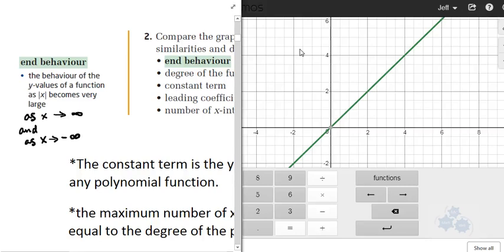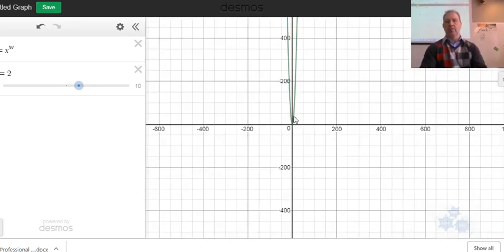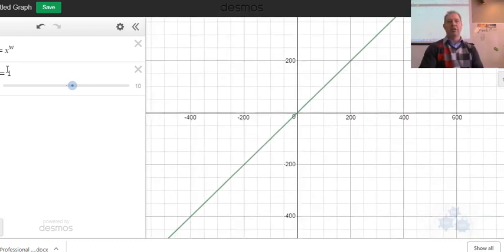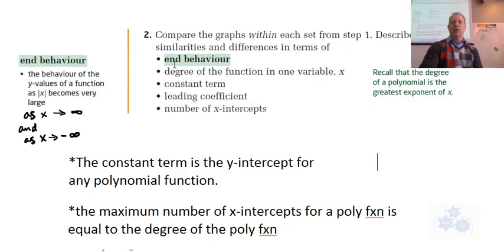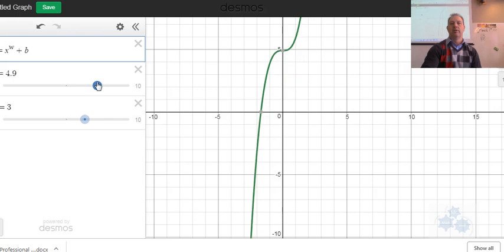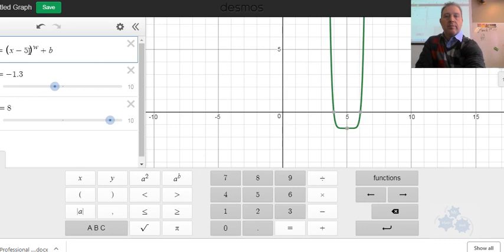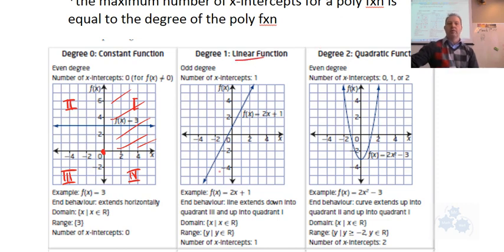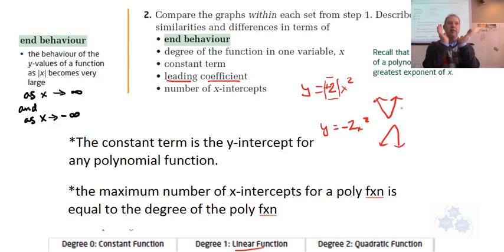PC 30 3.1 Graphing End Behaviour of Polynomial Functions (demonstration with DESMOS)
Watch how changing the degree of a polynomial function affects the end behaviour!